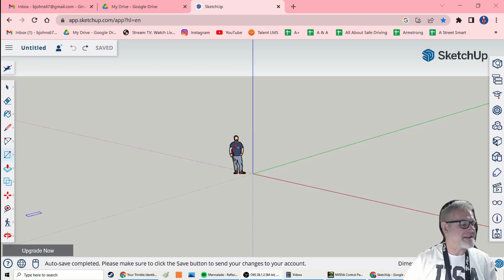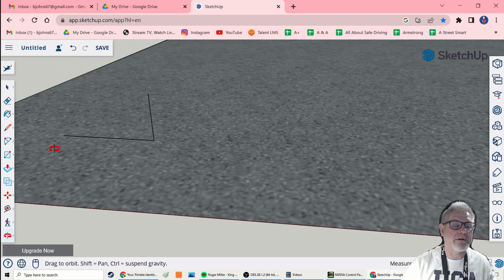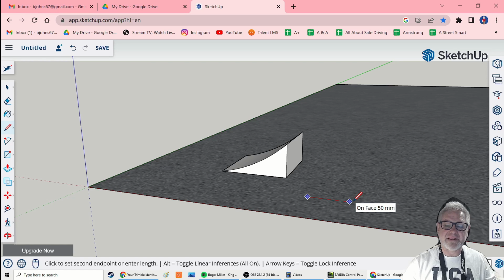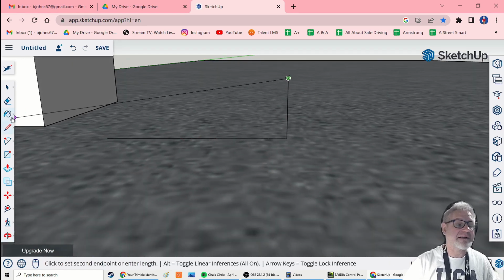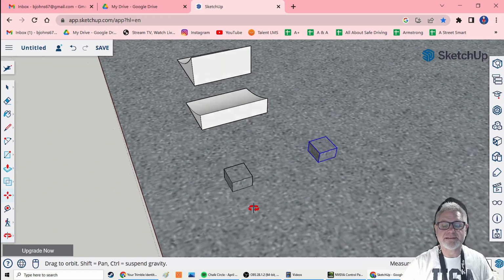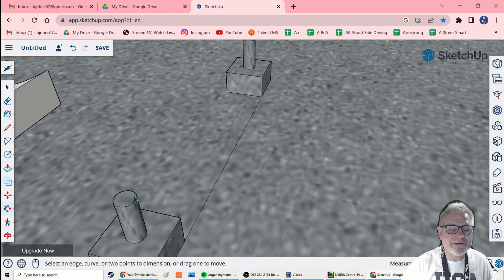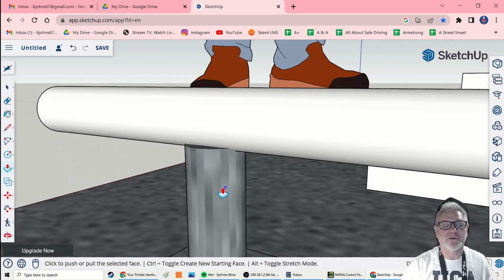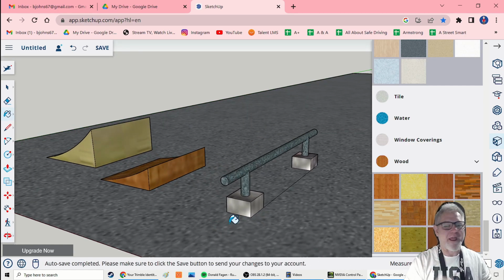3D Fingerboard Park: Episode 1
Designing a fingerboard launch ramp, kicker ramp, and grind rail in Sketchup Online!